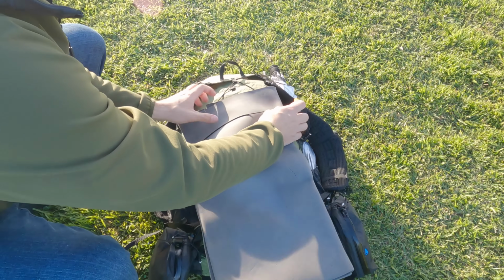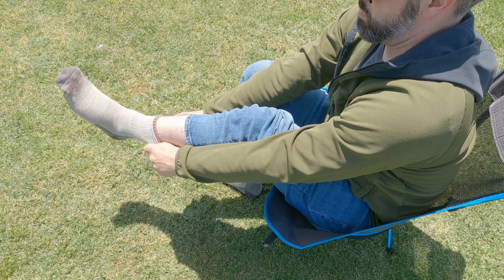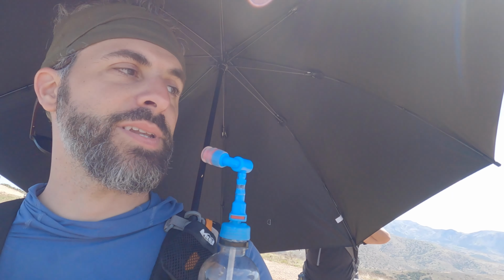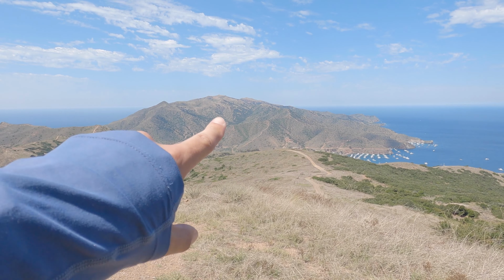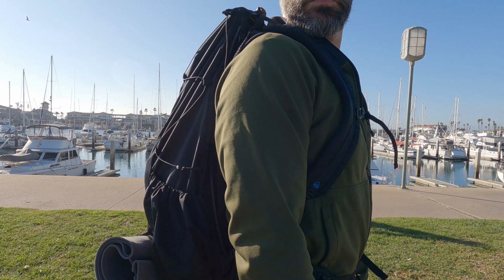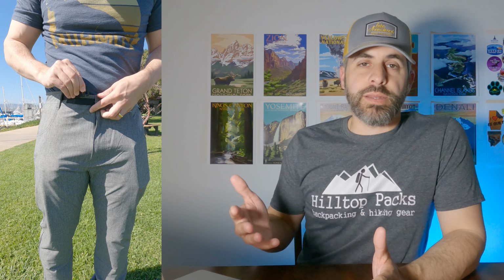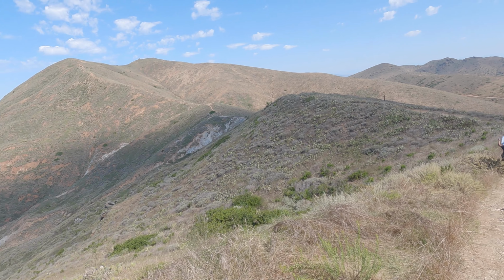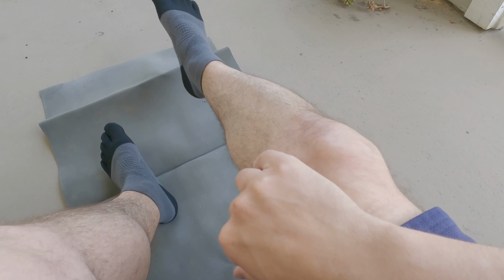Be COMFORTABLE on Trail Tips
Hey backpackers and hikers! This week's tip video is all about how to be comfortable when you're hiking on trail.  I may do a follow up on how to be comfortable at camp so be on the look out for that one!  What are your tips that you'd like to share? Let the community know down below!

COOK POT
TRAIL RUNNERS
HEAD LAMP
WATER FILTER
MED KIT

MIC (wired)
MIC (wireless)